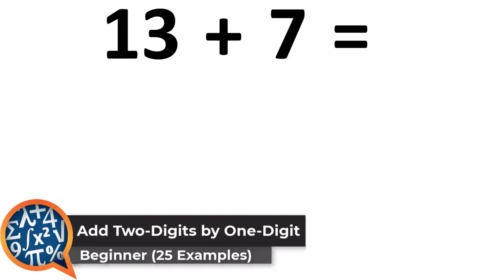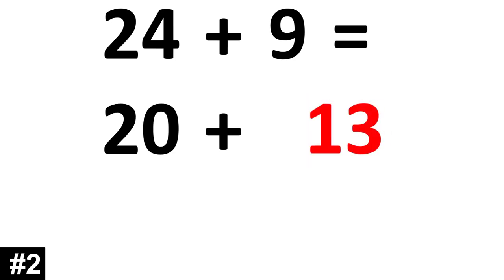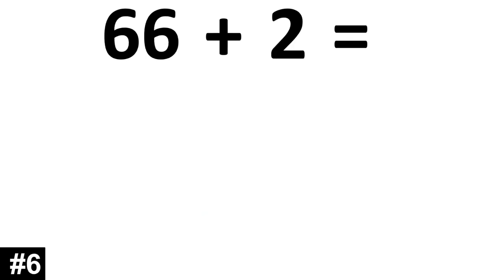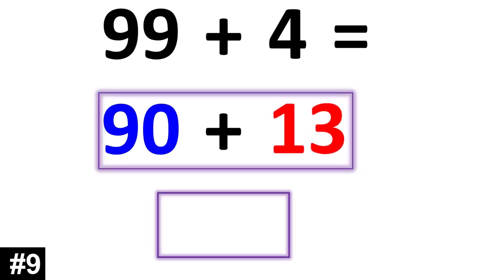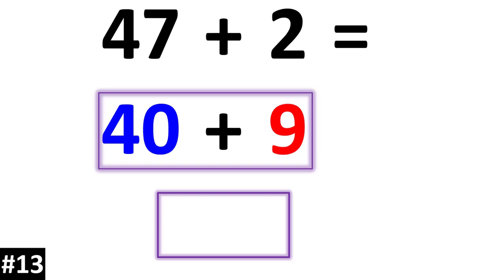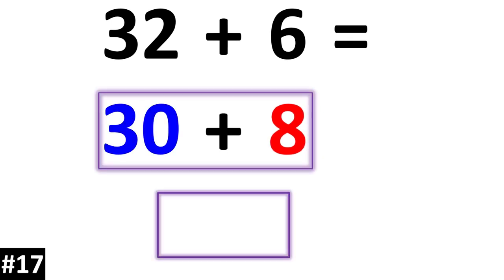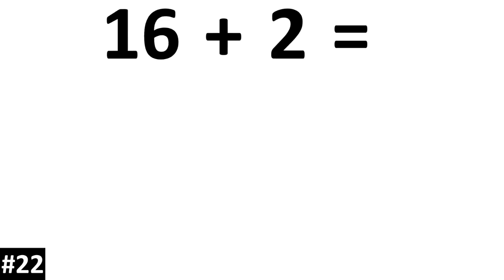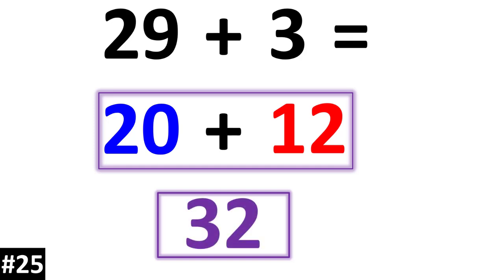Add Two Digits by One-Digit (Fastest & Easiest Method) (1.NBT.C.4 )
In this video, we show the fastest and easiest way to Add any two-digit number by a one-digit number.   Students can now learn this pivotal foundational skill within minutes.

This is a part of the Common Core Math Standard 1.NBT.C.4  where the objective is to "Add within 100, including adding a two-digit number and a one-digit number, and adding a two-digit number and a multiple of 10, using concrete models or drawings and strategies based on place value, properties of operations, and/or the relationship between addition and subtraction;"

You can see all 40+ examples and other lessons for foundational math skills